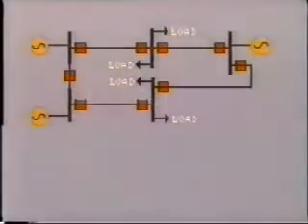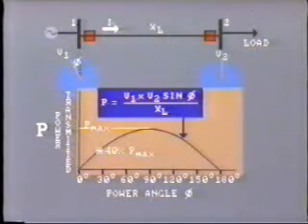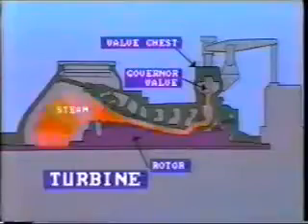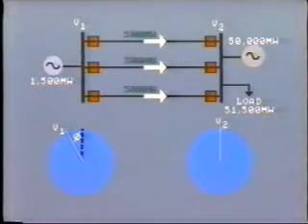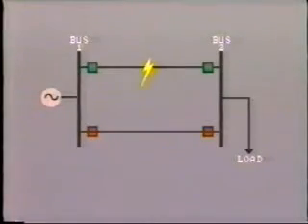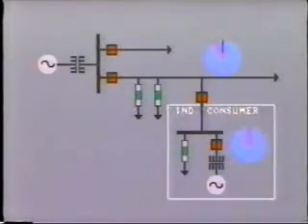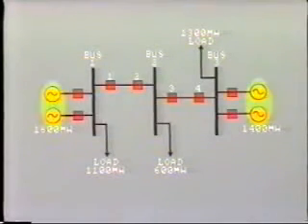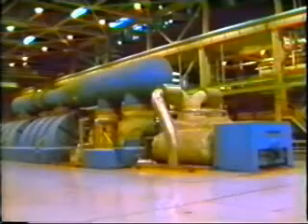Power System Protection - Part 11 - Protection for System Stability